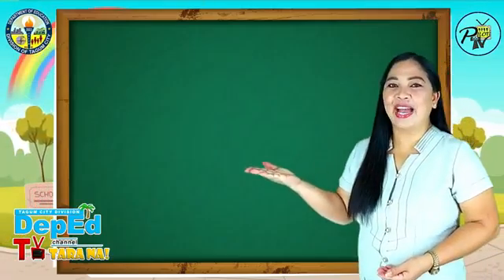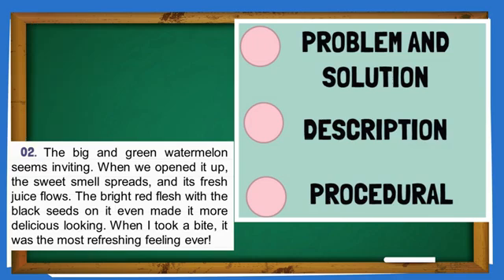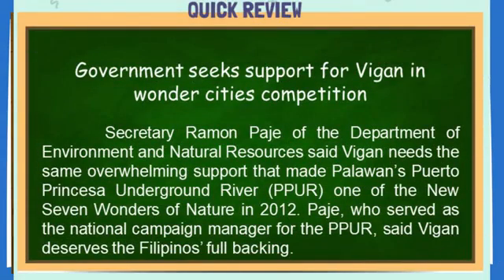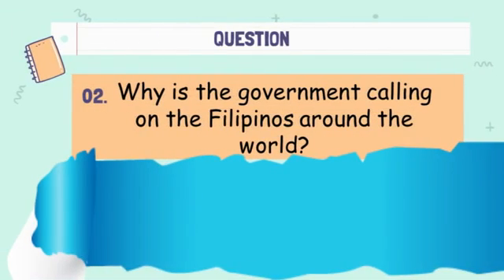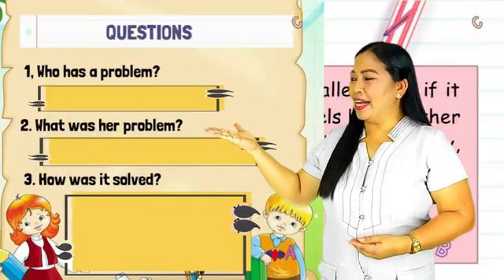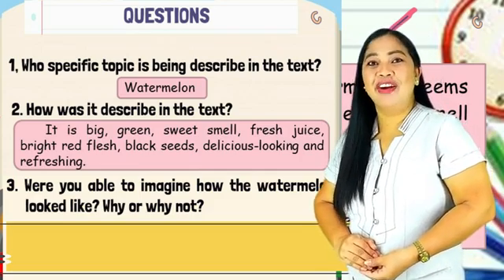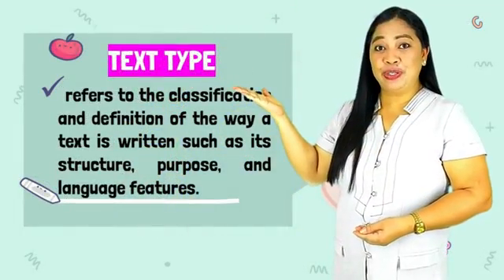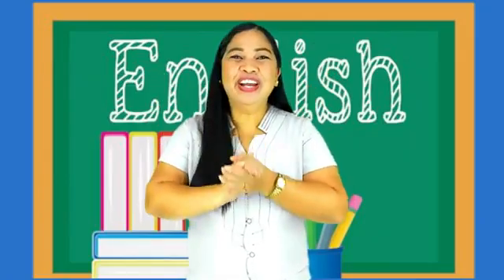Problem and Solution, Description and Procedural/Sequence ENGLISH 4 WEEK 4 Part 2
Copyright.
This is intended for my grade 4 students.